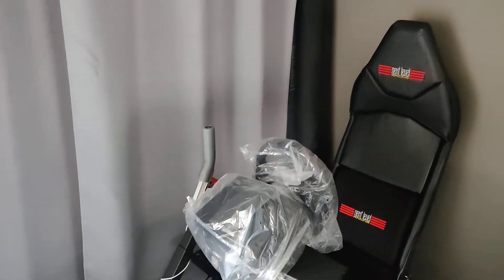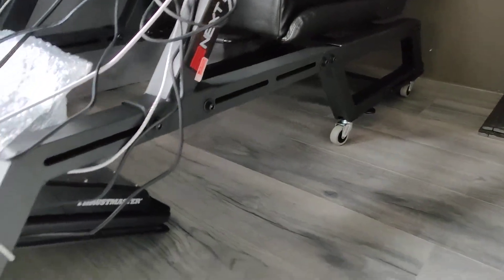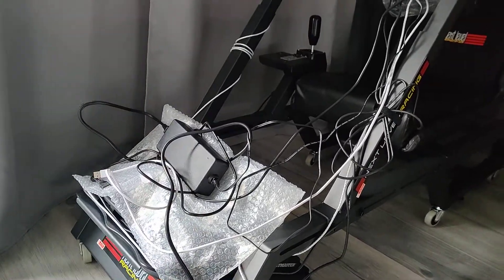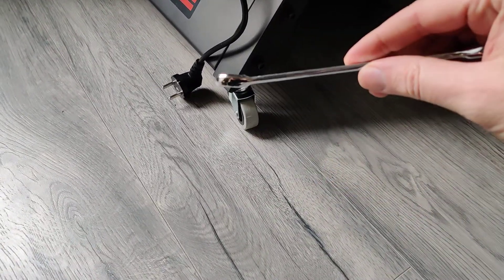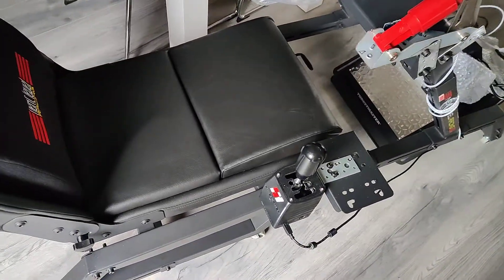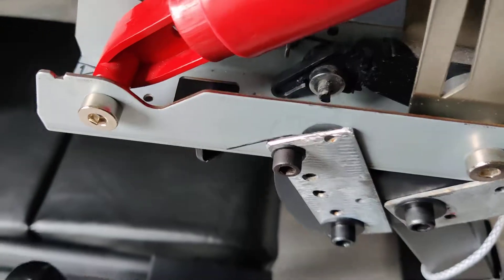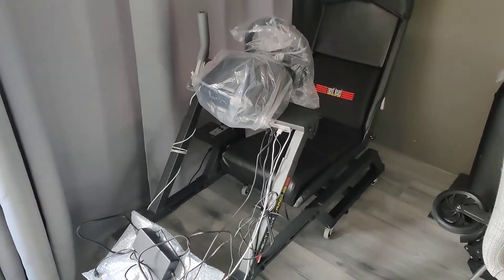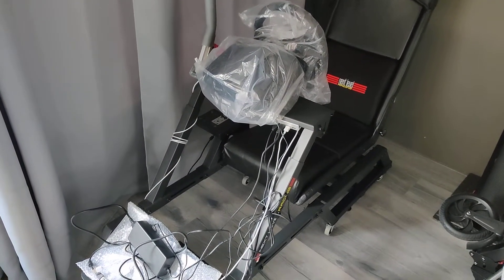DIY caster wheels Next Level Racing F-GT cockpit mod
21,23 euro vs 49 euro wheels